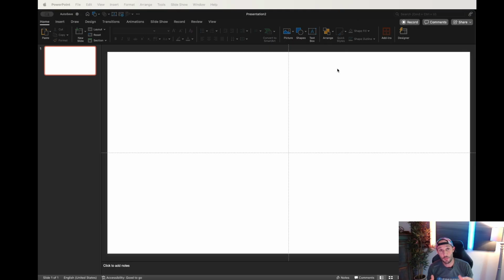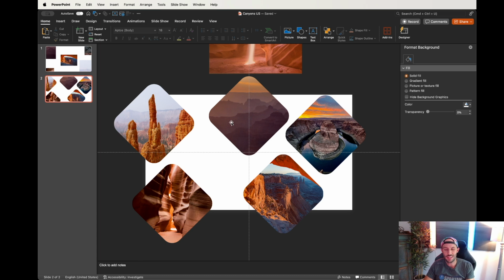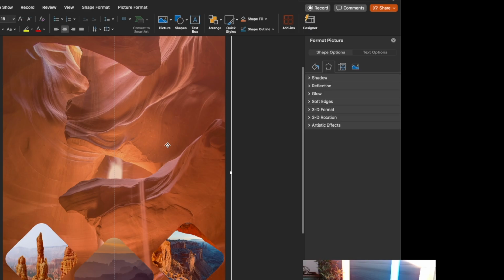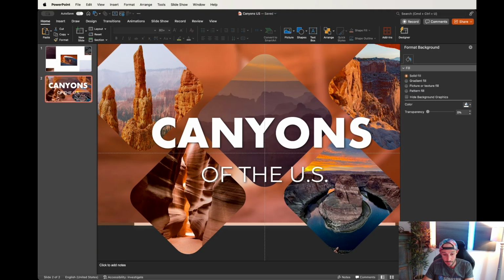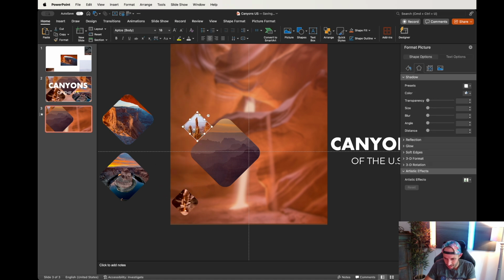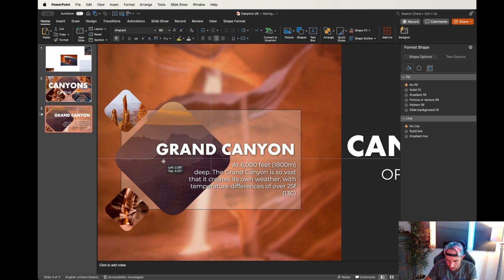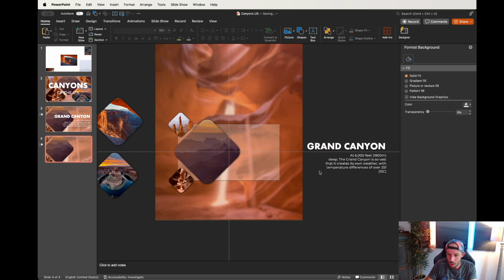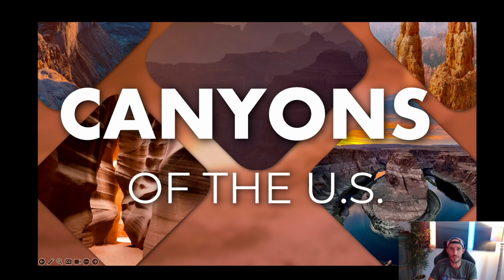Awesome Morph Effect: Canyons PowerPoint Template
Are you ready to elevate your PowerPoint presentations with an incredible morph effect? In this PowerPoint tutorial, I'll show you how to create an awesome morph effect using a stunning canyon-themed template. This technique will transform your slides, making them more dynamic, engaging, and visually striking for your audience.

Technique Overview: Canyon Morph Effect in PowerPoint
Discover how to seamlessly integrate this captivating canyon morph effect into your PowerPoint presentations. This PowerPoint tutorial will guide you step-by-step, ensuring that you can recreate this powerful morph effect and give your slides a professional and polished look. Enhance key points, add visual depth, and keep your audience fully engaged with this versatile technique.

Step-by-Step Guide
Setting Up Your PowerPoint Slides: Start by preparing your slides with the essential elements, making sure that each step of the morph effect flows smoothly.

Creating the Canyon Morph Effect: Follow our detailed instructions to apply the canyon-themed morph effect, bringing a sense of movement and natural beauty to your PowerPoint presentation.

Join us on this creative journey and boost your PowerPoint skills with the canyon morph effect. Share your experiences and let us know how this morph effect transforms your slides in the comments below.